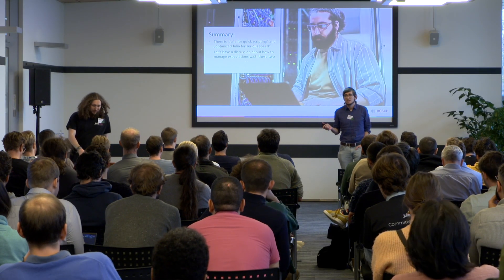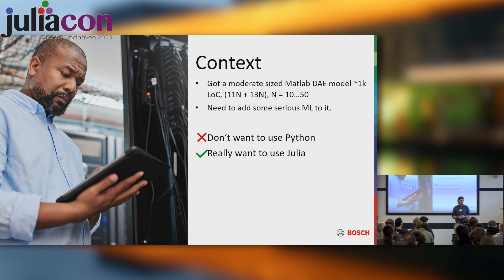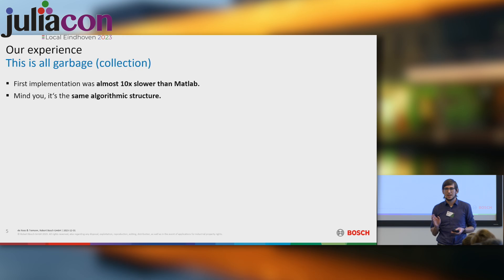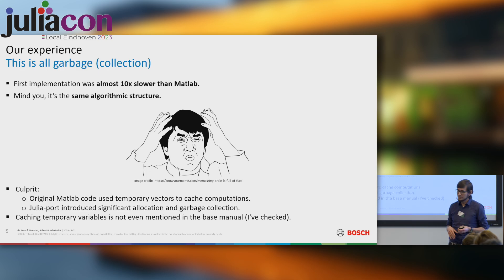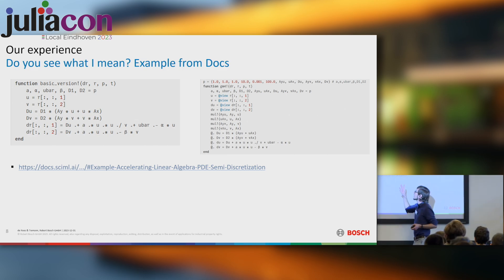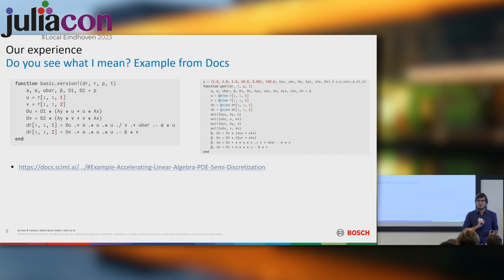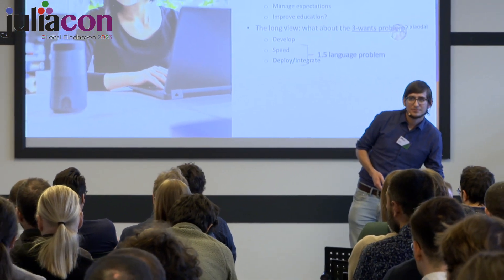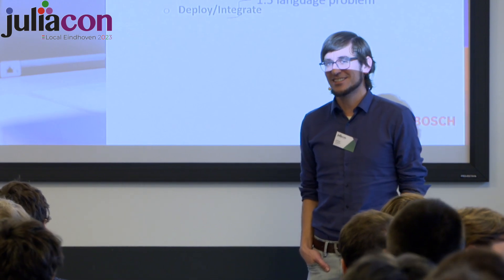Michael Tiemann - Julia Solves the 2 Language Problem, However It Creates the 1.5 Language Problem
Julia has established itself as the programming language that sits in the intersection between very fast languages, like C and Fortran, and high abstraction programming languages, like Python and Matlab. It has been argued that this solves the 2 language problem where a prototype is programmed in a high abstraction language and later needs to be re-implemented in a fast language. In this talk, we will argue that, while Julia does solve the 2 language problem, it also creates the 1.5 language problem where there is a huge difference between working Julia code and very efficient Julia code. We will showcase a medium-sized problem to highlight this discrepancy. Finally, we want to start a discussion in the community on how to solve this problem by targeting the education of Julia novices towards performance at scale.

Contents
00:00 Welcome!
00:10 There are two ways of using Julia
00:34 Existence of these two ways is not a problem. My expectations were a problem.
00:55 Formal self introduction of the speaker and his collaborator
01:55 Bosch traditionally was dominated by MATLAB and Python for machine learning
02:20 When our opportunity to use Julia rose
03:24 Producing naive port from MATLAB to Julia was very slow
04:36 This port was slow and take much longer time that we expected
05:37 Experience Julia programmers probably want to point to me how memory management in our project should work
06:13 How two Julia languages looks in practice
08:18 I'm still not sure what `@unpack` macro does
08:46 If read SciML documentation from start to finish, we would find this
09:54 What I think about 1.5 language problem?
10:38 Is Julia failing at its main promise?
12:12 When will Julia run on washing machines?
12:57 Thank you!
13:10 Q&A: does alock check is helpful?
13:25 Q&A: do you see a shift of emphasis in the promotion of Julia?
14:45 Q&A: what algorithms do you want to run on the washing machine?
15:09 Q&A: which hardware is running on washing machines?
16:11 Outro